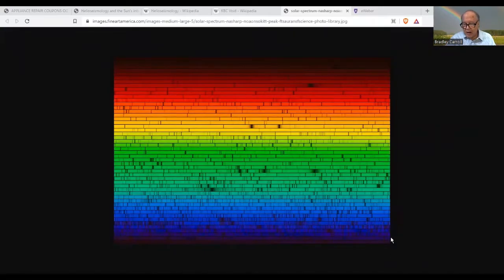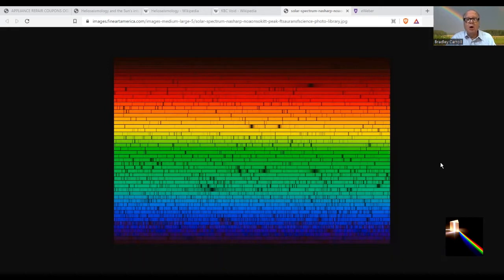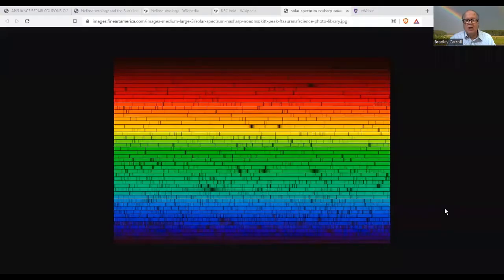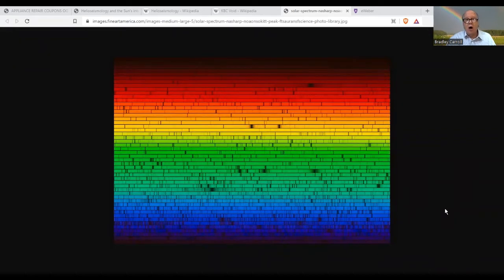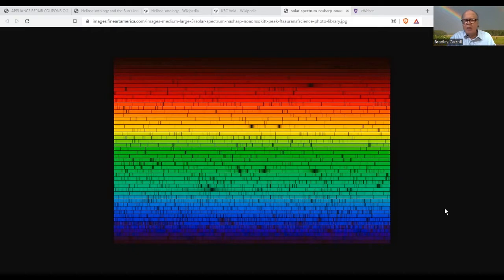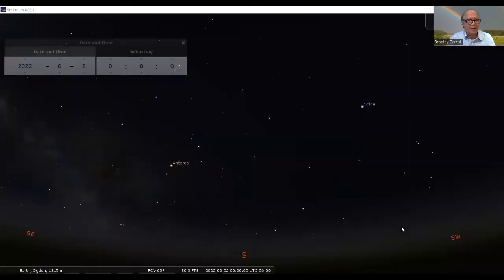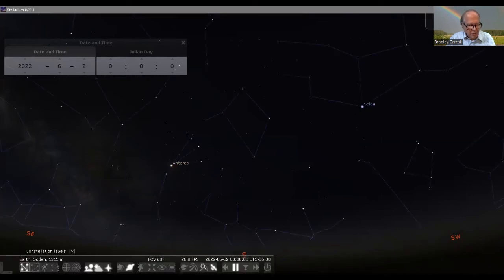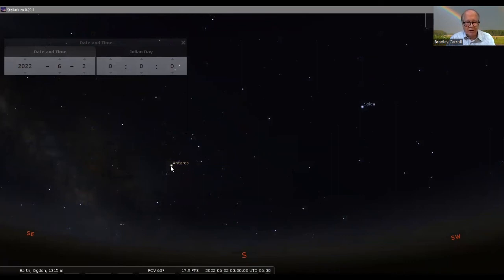Week 04 May 30 2022